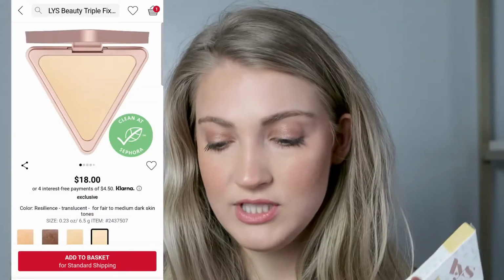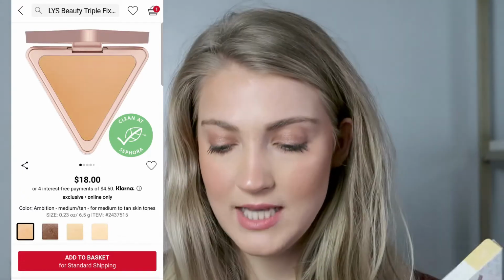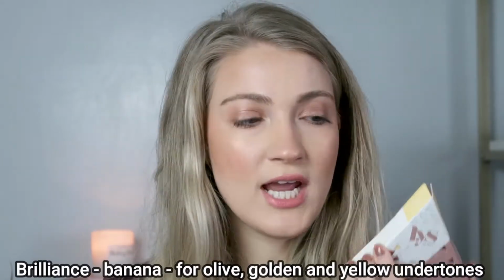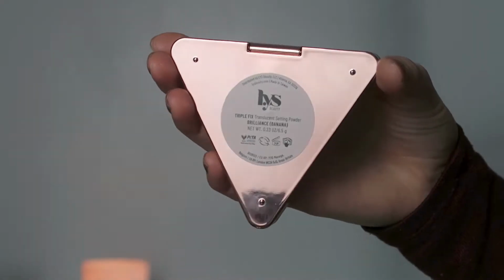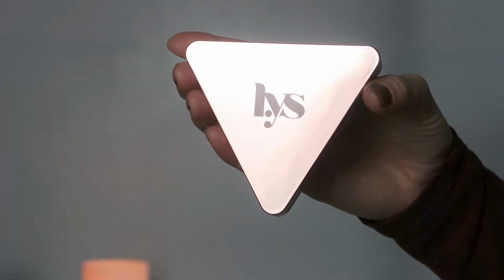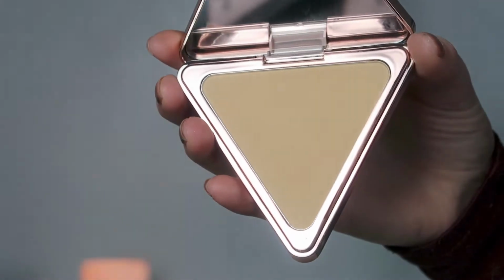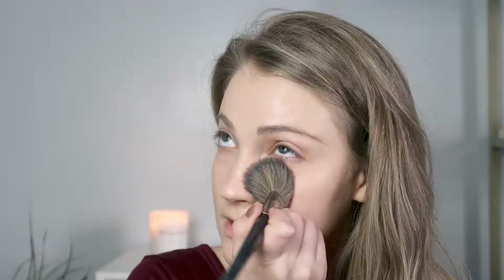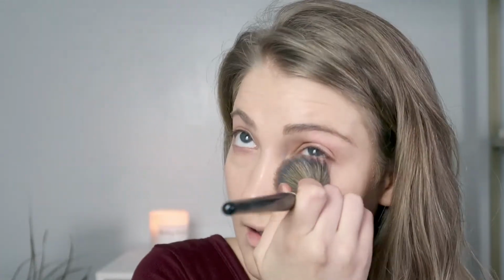LYS Beauty Triple Fix Setting Powder Review | Blurring & Doesn't Accentuate Skin Texture?!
LYS Beauty Triple Fix Setting Powder Review | Blurring & Doesn't Accentuate Skin Texture?! // In this video, I review and demo the LYS (Love Yourself) Beauty Triple Fix Setting Powder. I specifically have the shade brilliance which is a banana shade but this setting powder is available in 4 shades!